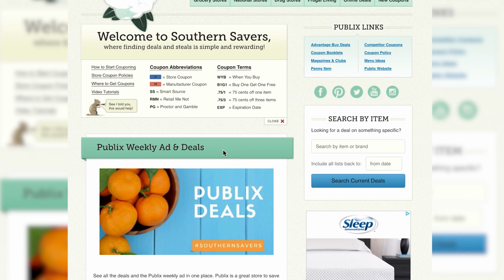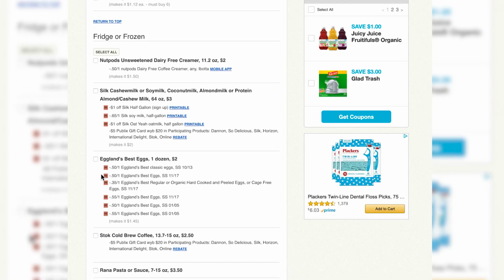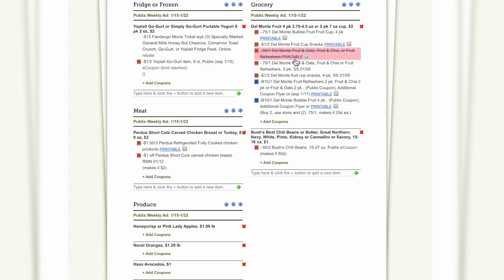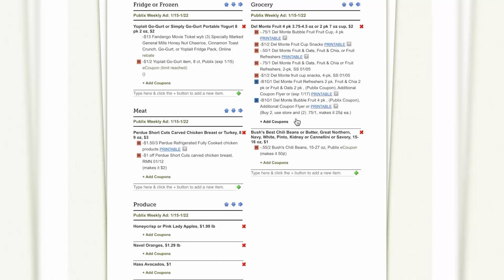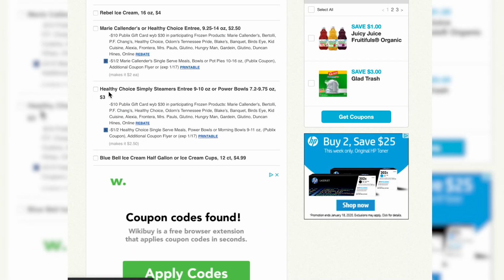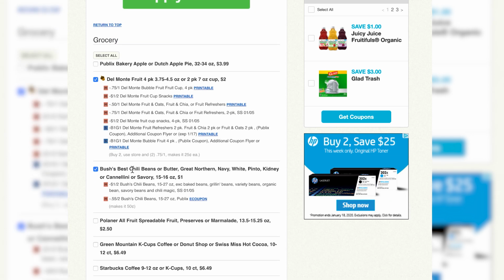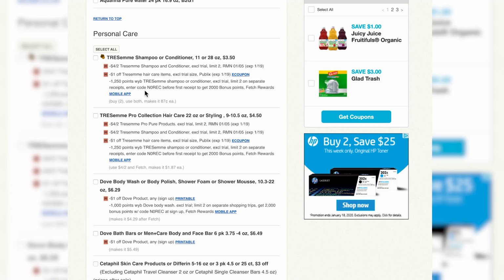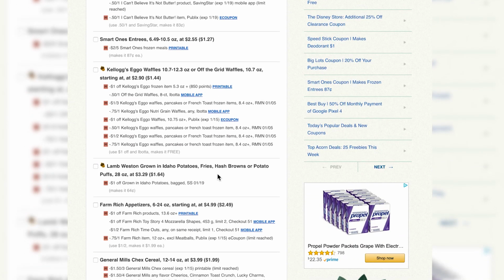How to Make a List on Southern Savers: Save over 50% on Groceries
One of the top questions I get is how to actually use and read the lists on Southern Savers.  Having used (and made) the lists for over 10 years I forget that the lingo can be overwhelming when you first get started.

Here's how to read the Southern Savers shopping lists and use them to cut your grocery budget by an easy 50%!